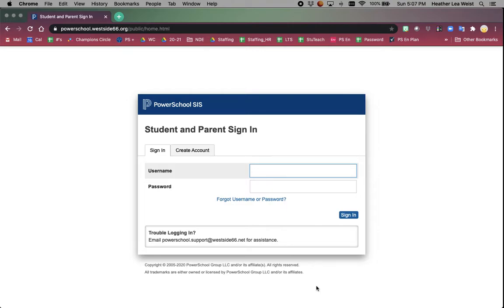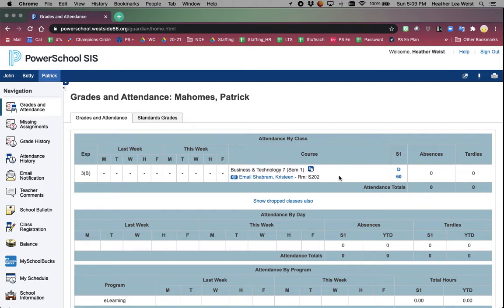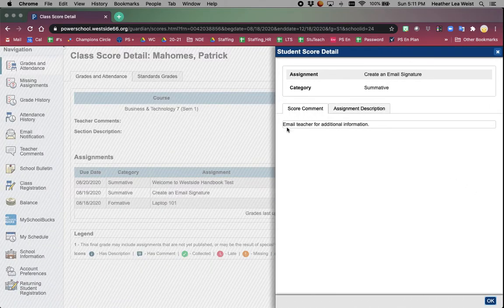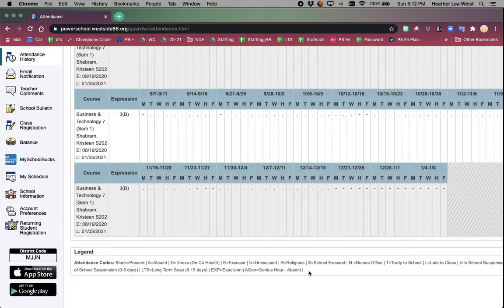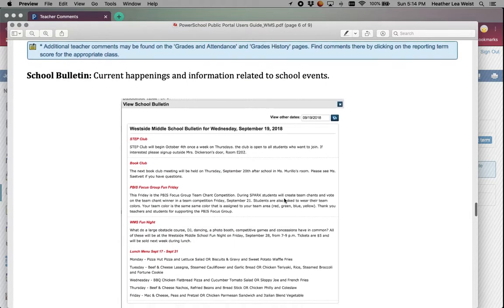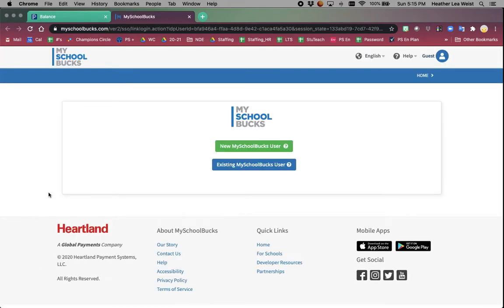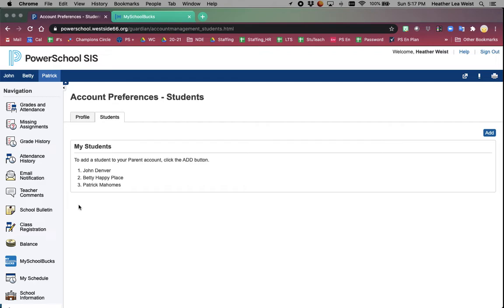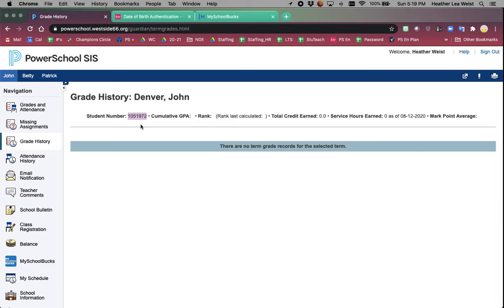PowerSchool Public Users Guide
The Westside Community Schools public users guide for PowerSchool. Thank you to the Westside Student Center for putting this together!